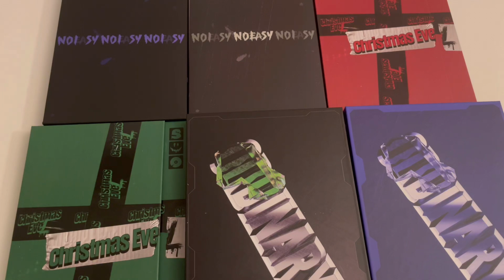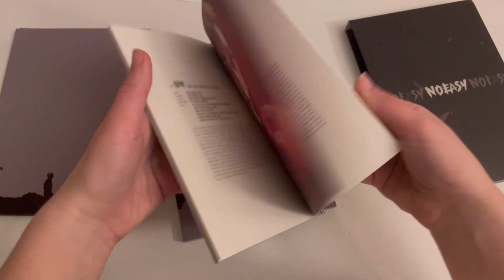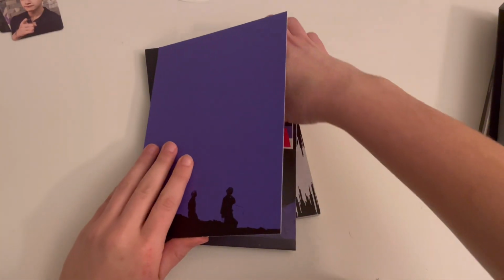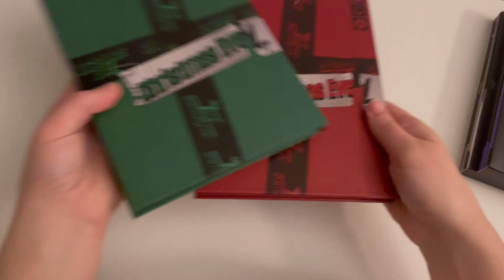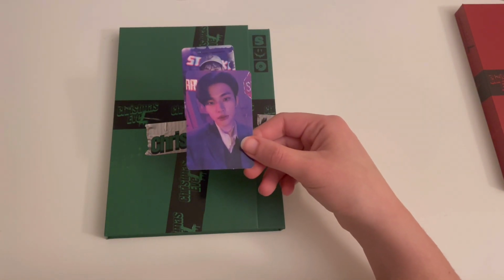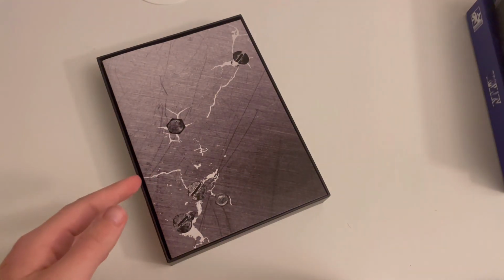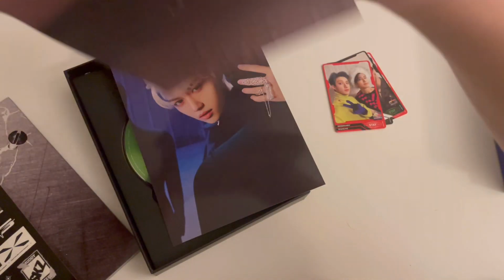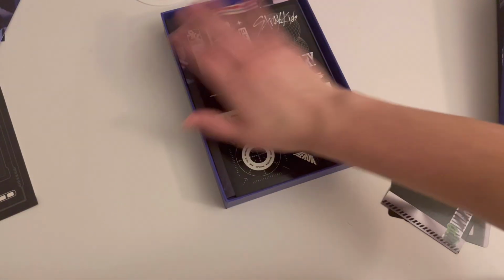stray kids album haul/unboxing ☆ (noeasy, christmas evel, oddinary, & maxident)